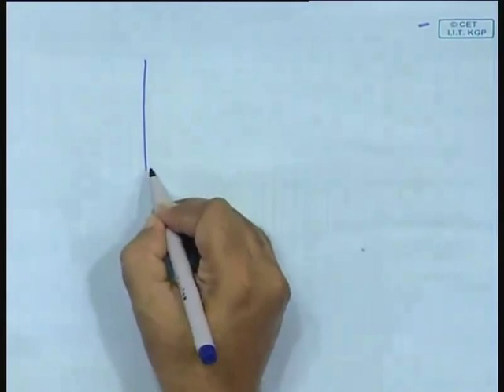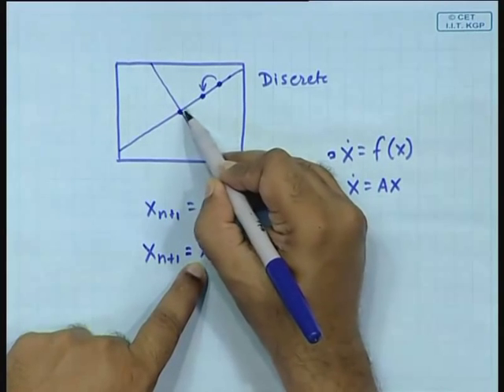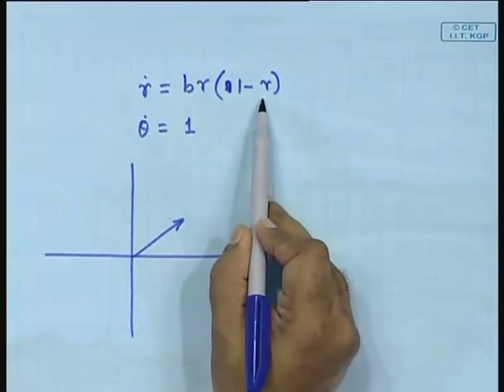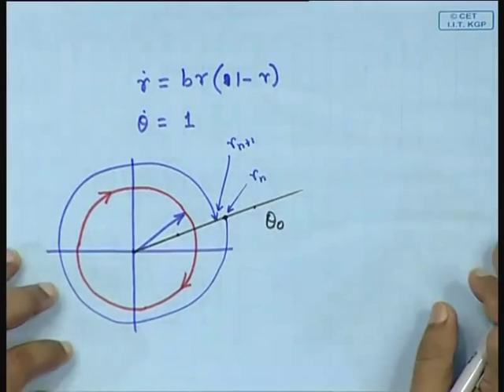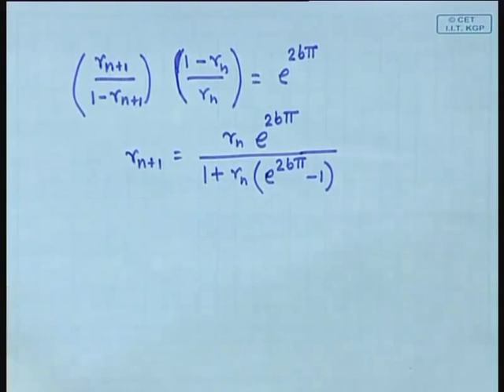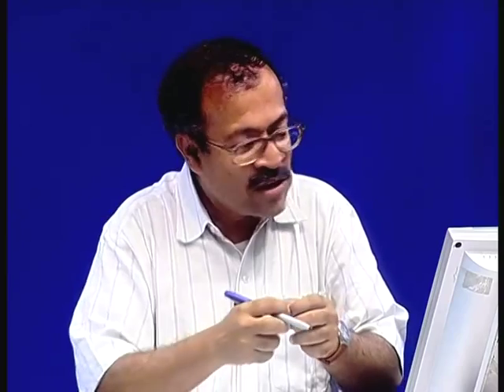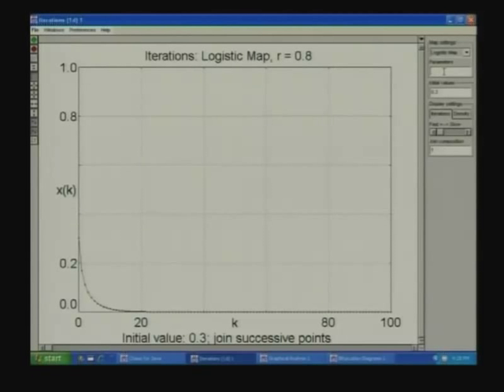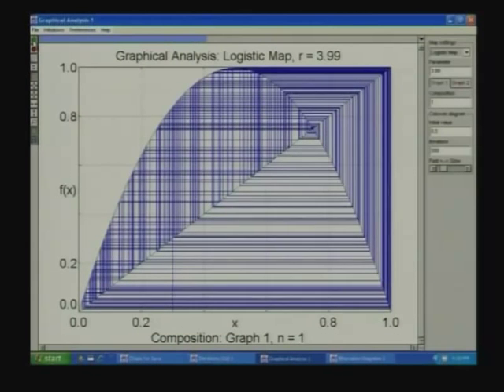Lecture - 34 Discrete-Time Dynamical Systems-II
Lecture series on Dynamics of Physical System by Prof. Soumitro Banerjee, Department of Electrical Engineering, IIT Kharagpur.For more details on NPTEL